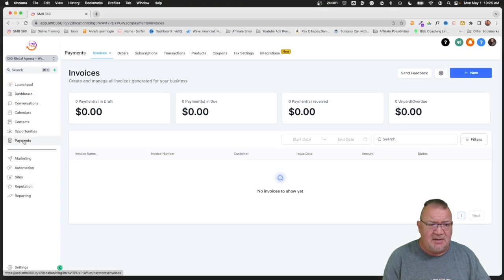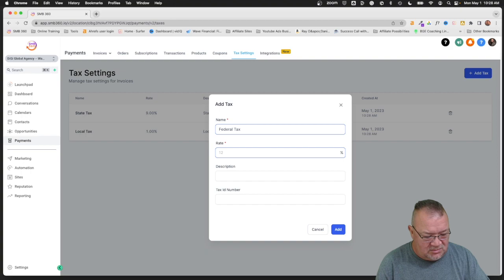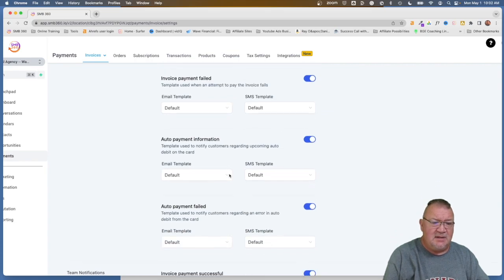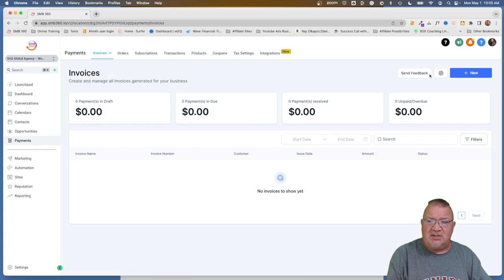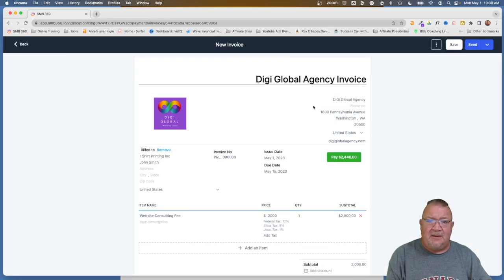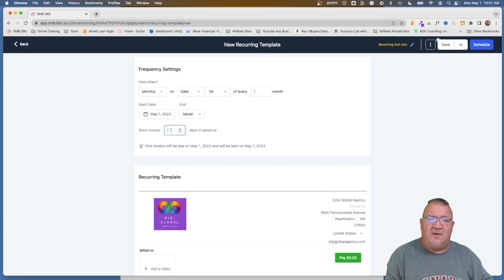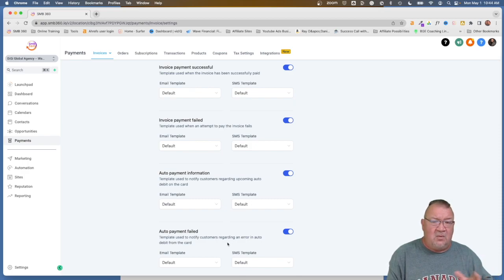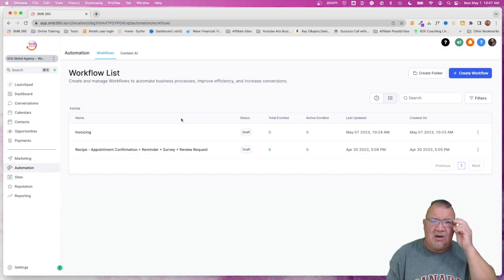Master Highlevel Invoicing & Billing - Step by Step Tutorial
Unlock the full potential of Highlevel's invoicing and billing features with our step-by-step tutorial! Learn how to create invoices, manage payments, and streamline your billing process effortlessly. Whether you're a freelancer or business owner, this tutorial will empower you to master invoicing and billing with Highlevel. Watch now and take control of your financial management!

Chapters
0:00 Introduction
0:48 Invoicing Setup
2:24 Tax Setting Setup
4:47 Invoice Customization
7:45 Email Customization
10:15 Creating Invoices
13:28 Accepting Payments
14:45 Reoccuring Invoices
21:30 Workflows with Invoicing

1.) Check your Spam/Junk folder to see if it's there.
2.) If it isn't there, then follow these steps